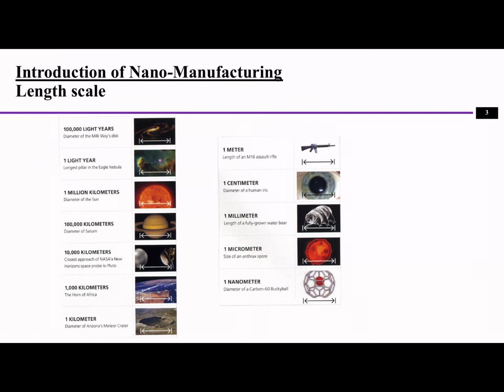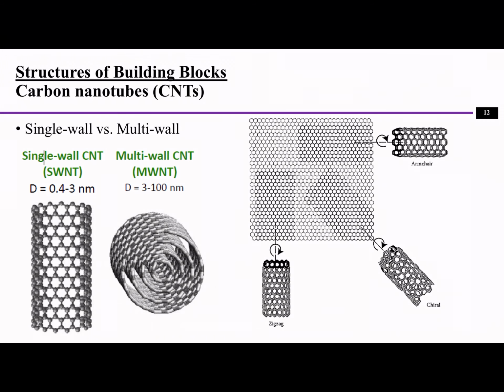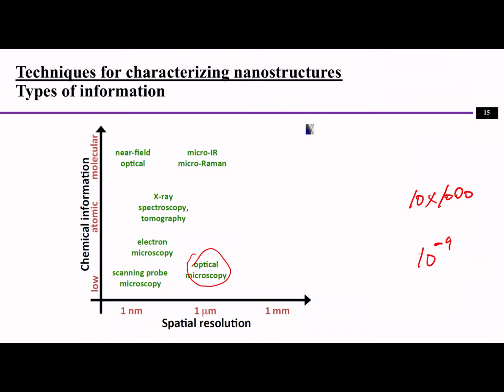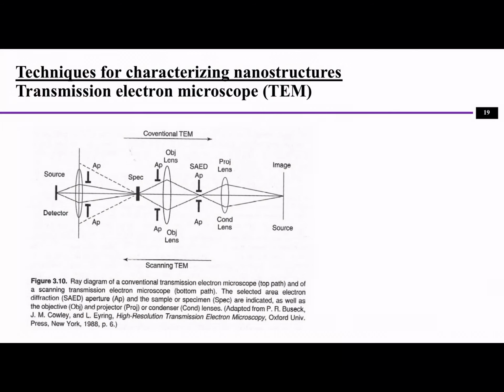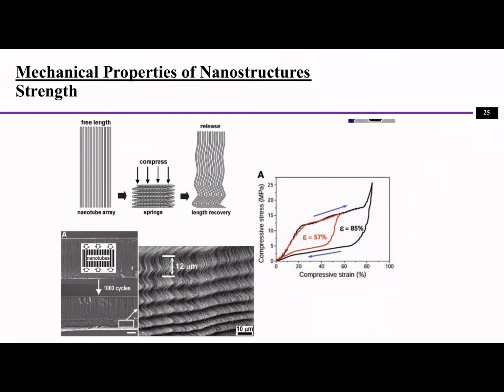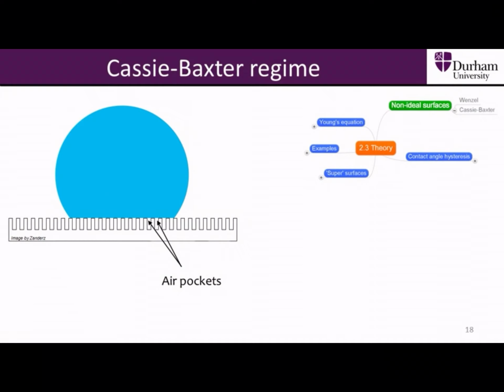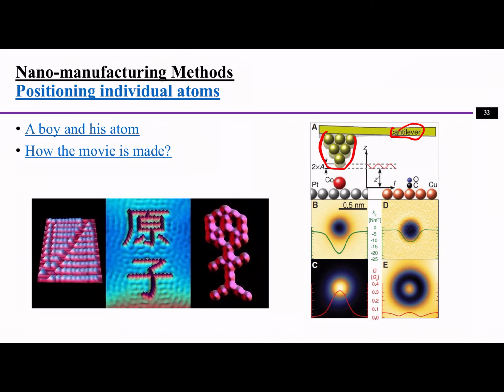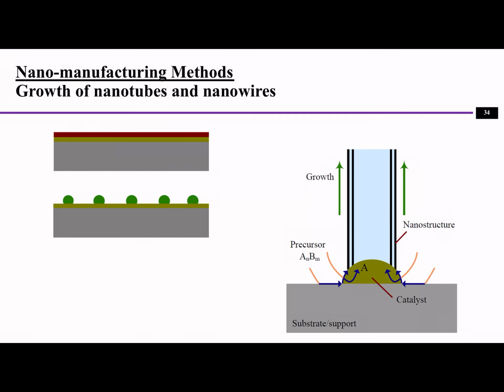ISAT431 Lecture 5- Nanomanufacturing (1)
ISAT431 - Advanced Manufacturing Processes and Systems